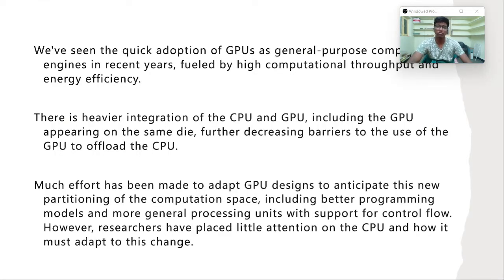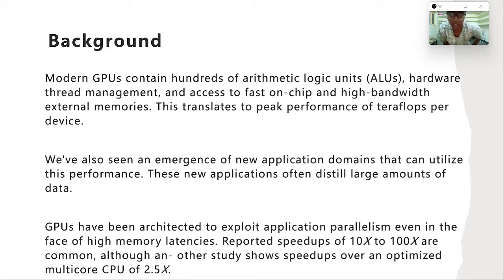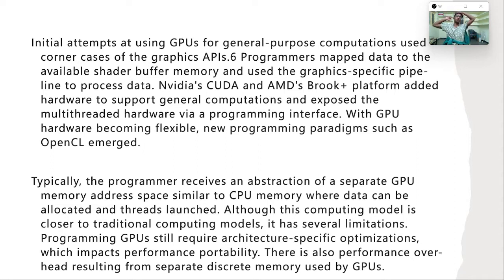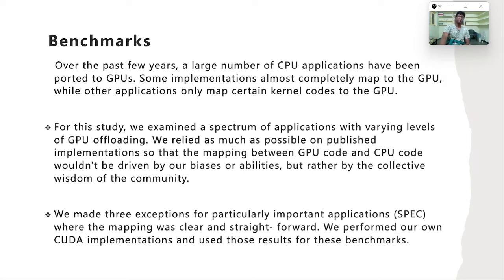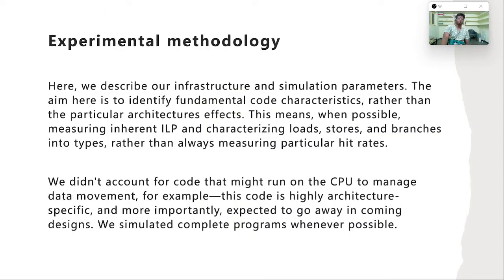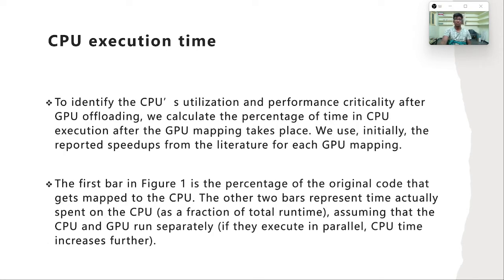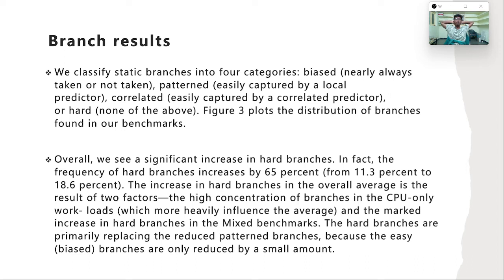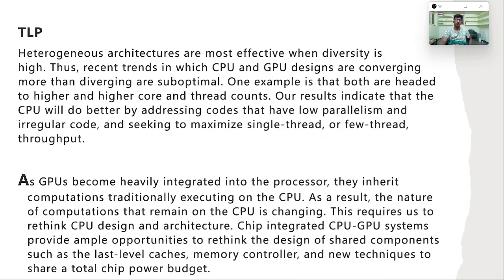Redefining the role of the cpu in the era of cpu-gpu integration